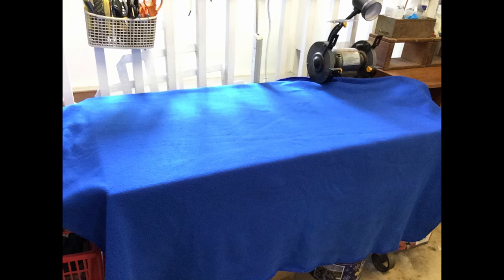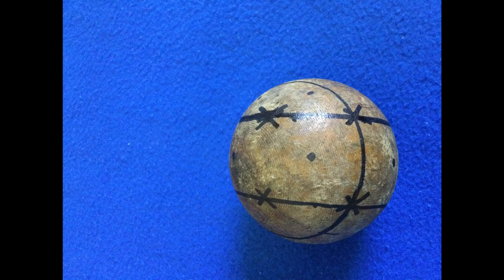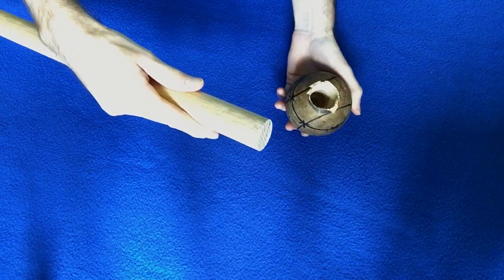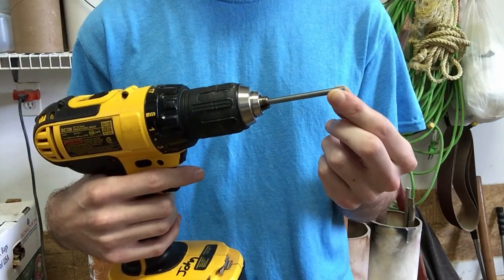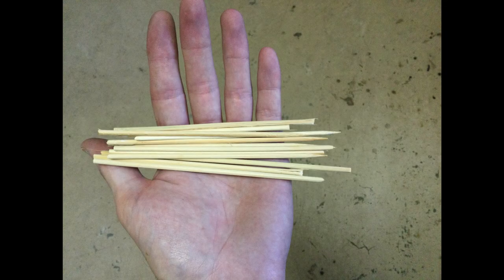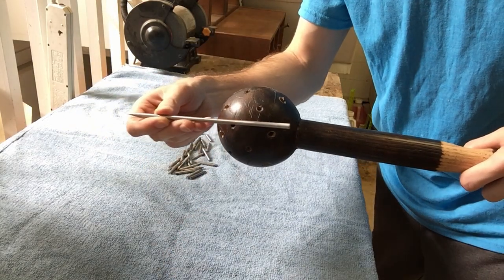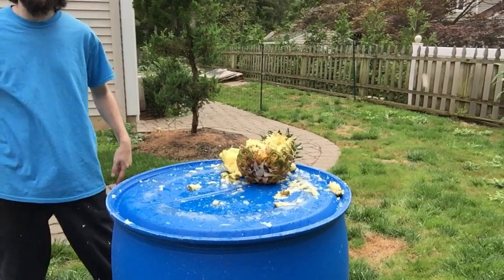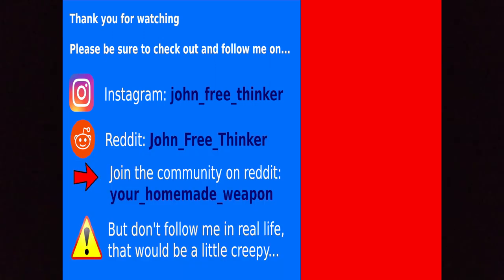How To Make A Medieval Wooden Mace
In this video I build a medieval style wooden mace. This is a DIY video that anyone can watch and learn how to make one like this.